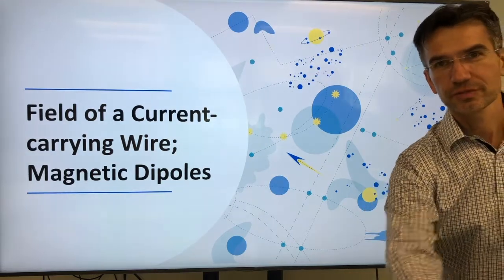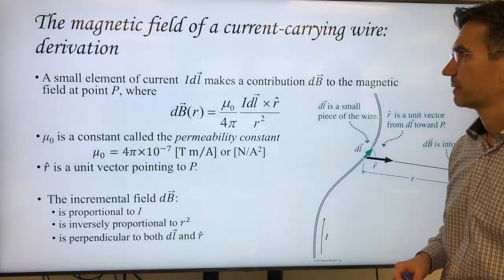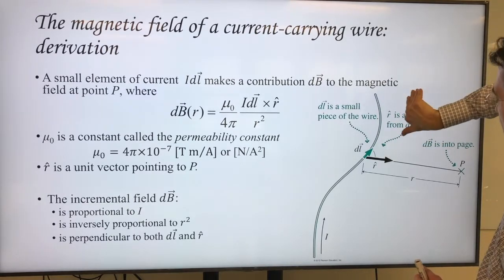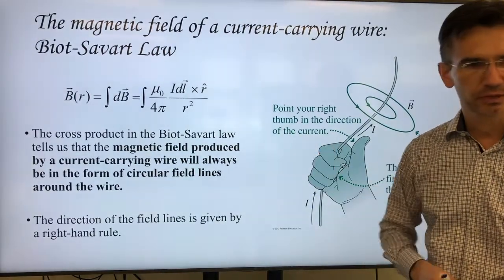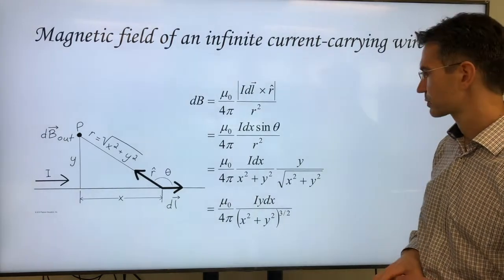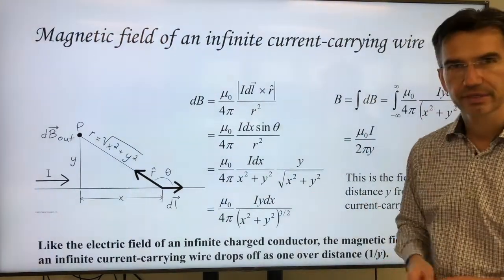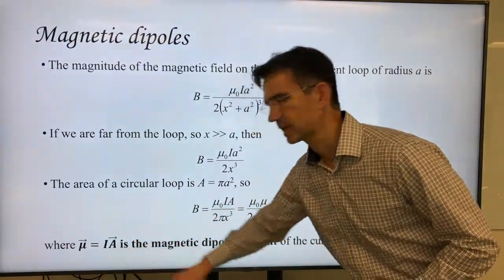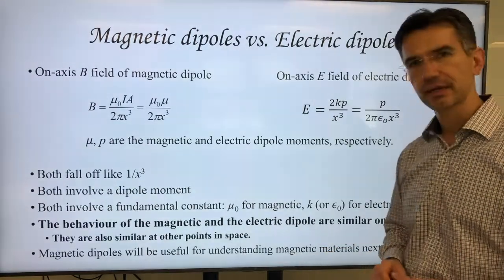31. Magnetic Field of a Current Wire: Biot-Savart Law and Magnetic Dipoles